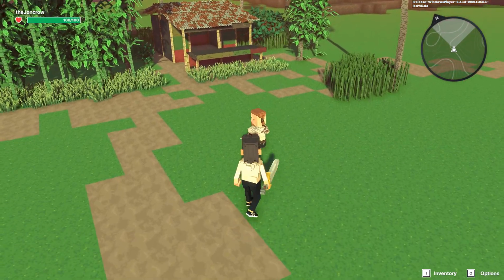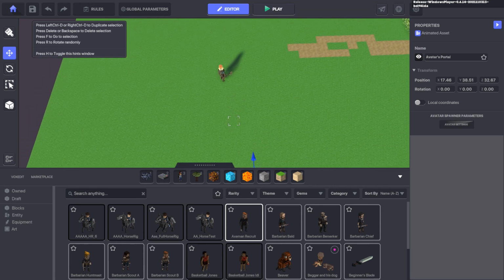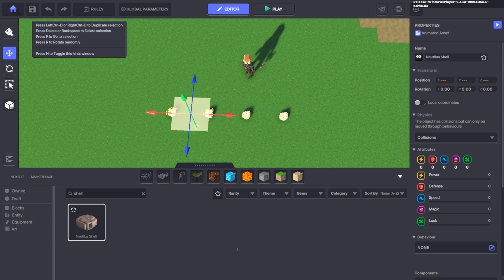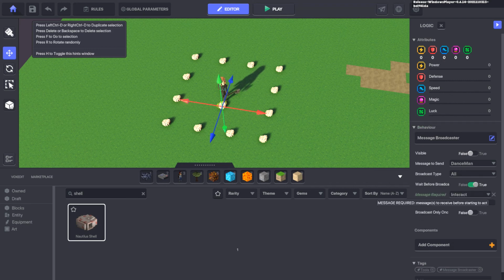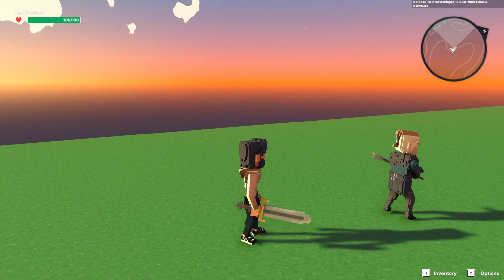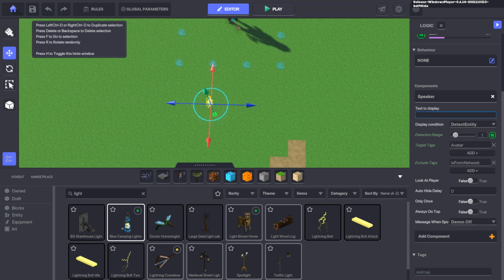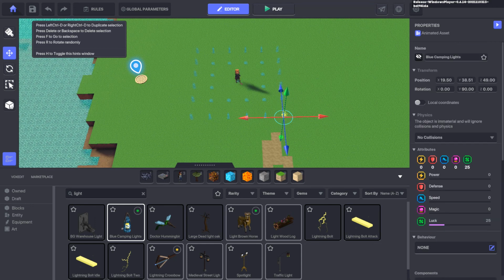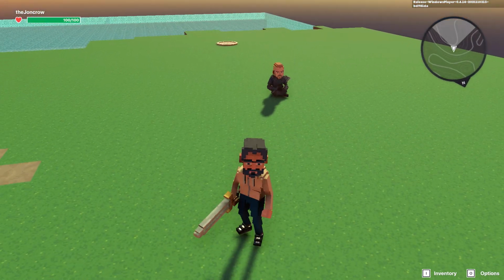The Sandbox Game Maker: Enabling and disabling behaviors based on proximity.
In this tutorial, we will walk through the process of setting up an NPC that has the ability to enable and disable its animated behavior based on an avatars proximity. The post was inspired by a thread I was following in the Game Maker chat over the weekend where a couple of makers were discussing their approaches to this problem.